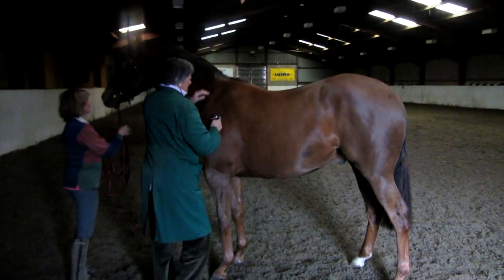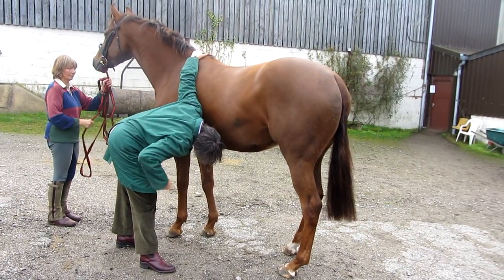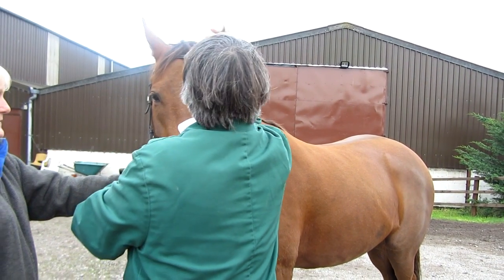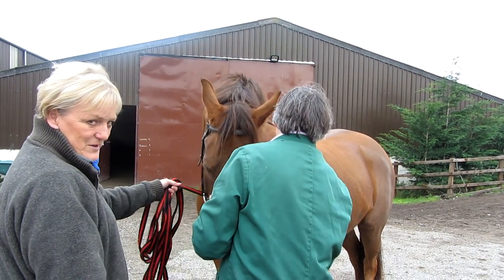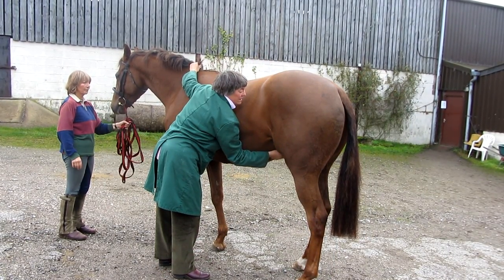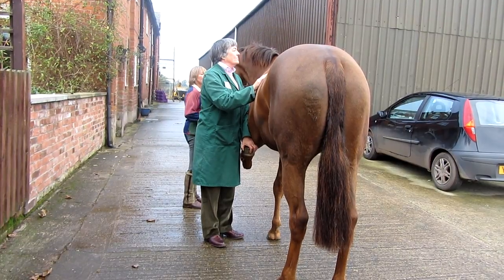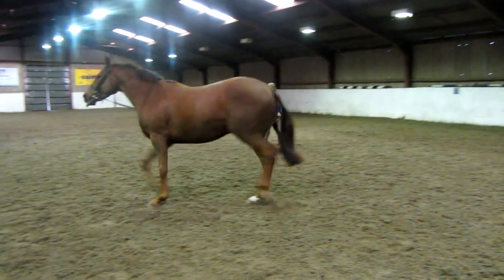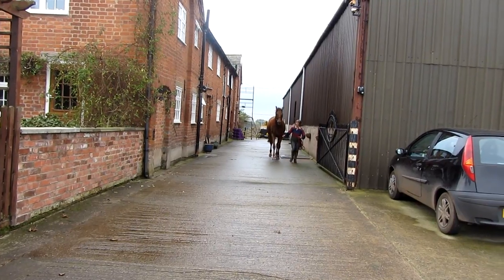5 Stage vetting with Jane Nixon from Nixon Equine - Stages 1 and 2 - Part 1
In this video Jane Nixon MA VetMB BSc MRCVS from Nixon Equine shows how to perform 5 stage vetting. This is the first part of the video series in which you will find stage one and two of the vetting process.